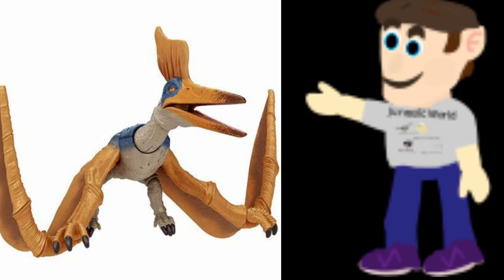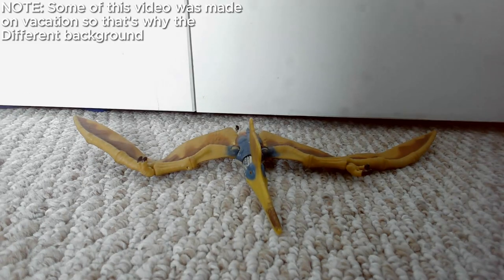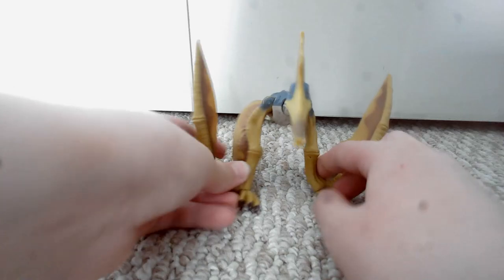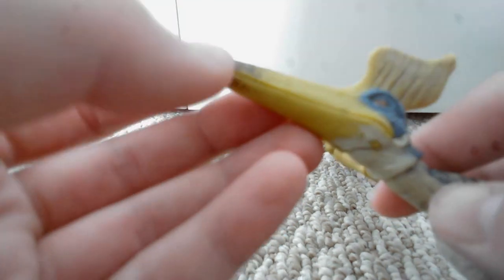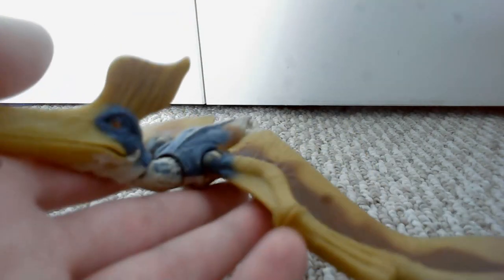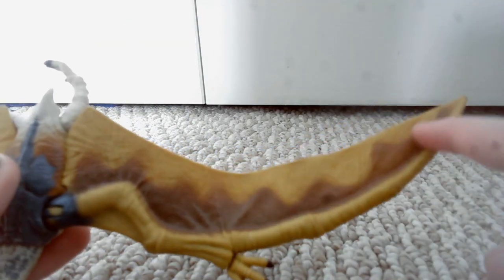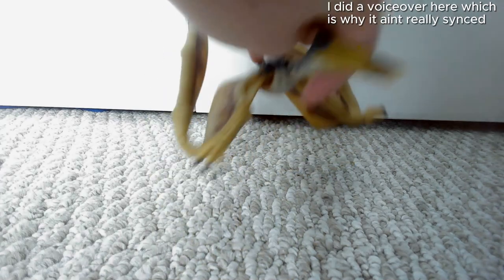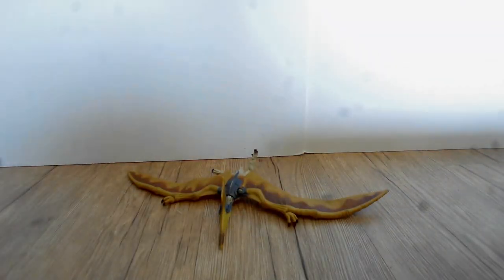A Underrated Masterpiece. Hammond collection Geosternbergia Review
(If the comments are turned off im sorry youtube keeps automatically turning them off for some reason)
Today i finally made a review on my Geosternbergia a Awesome figure that deserves more attention.